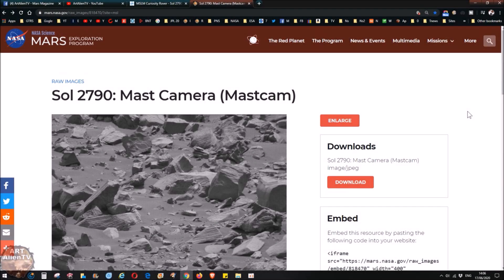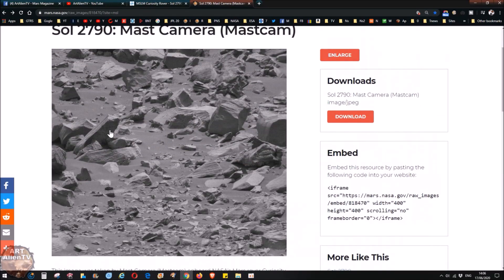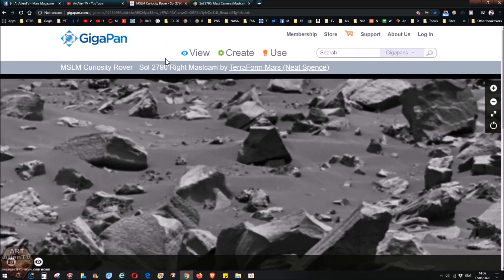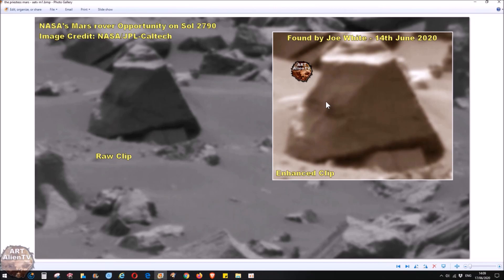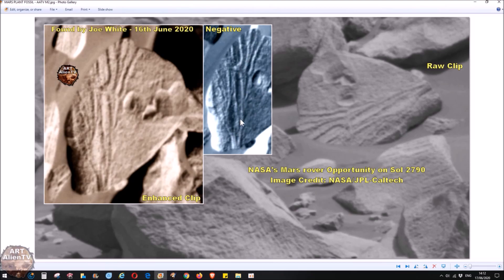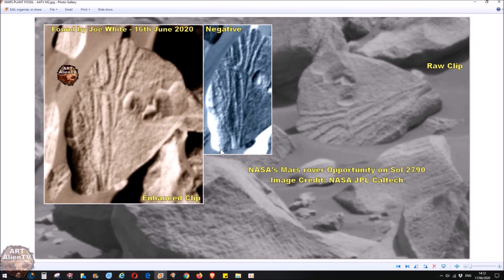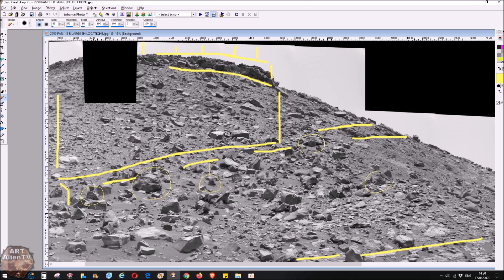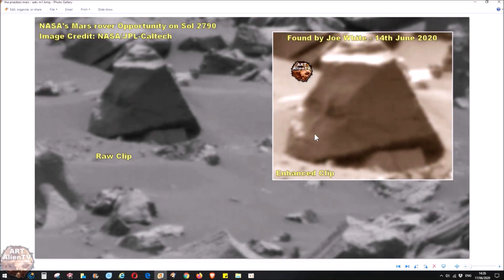MARS Priestess Statue and Plant - ArtAlienTV (R)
A stunning Mars statue of a woman resembling a Priestess. Also a plant fossil and a bunch of other statues and architecture fragments in this area.

First found by Joe White - ArtAlienTV on  14th June 2020 and
published on YouTube first by ArtAlienTV - 17th June 2020.

These were first found by Joe White - ArtAlienTV - Aug  th 2022 and
published on YouTube first by ArtAlienTV - Aug  th 2022

Image Credit: NASA/JPL-Caltech/MSSS
Image Credit: NASA/JPL/University of Arizona
Image Credit: NASA/JPL-Caltech/ASU